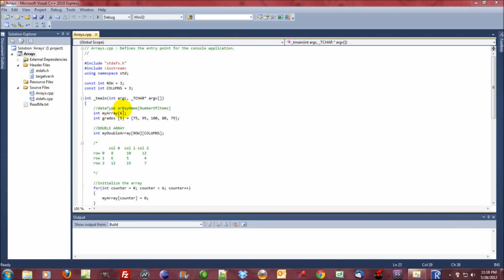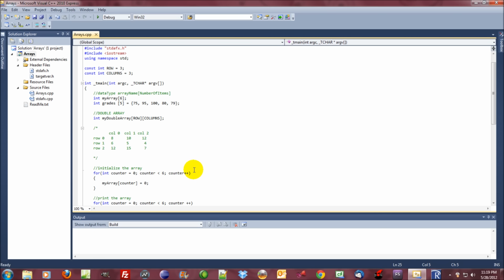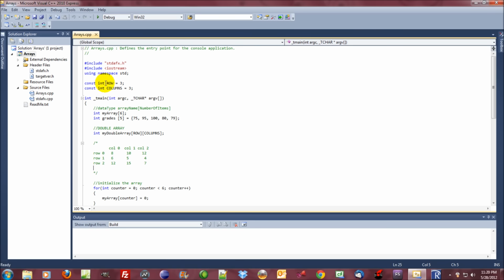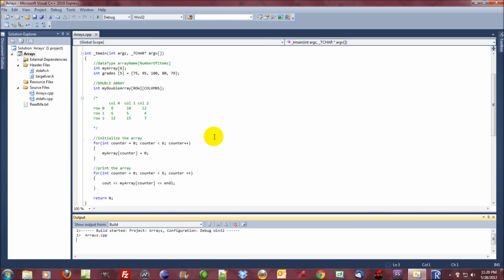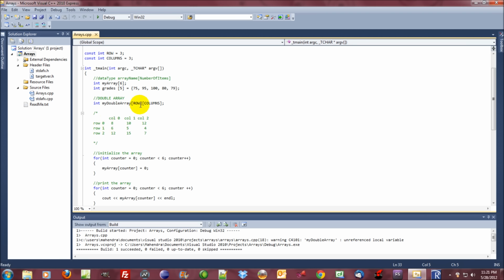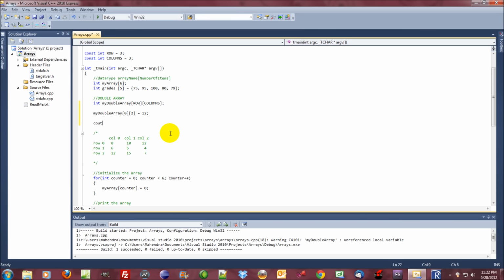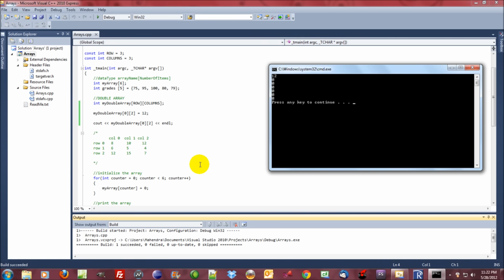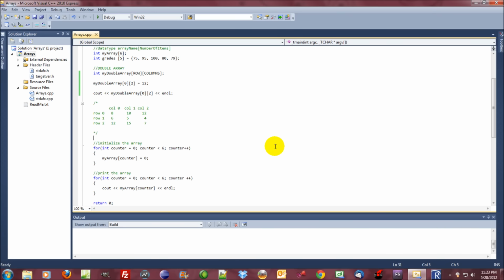C++ Arrays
C++ Arrays, C++ 2D Arrays